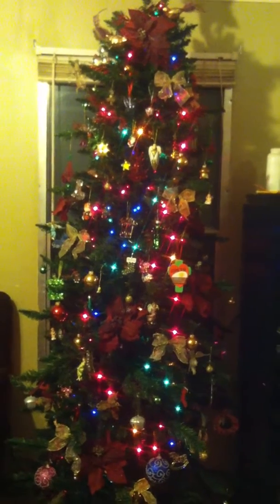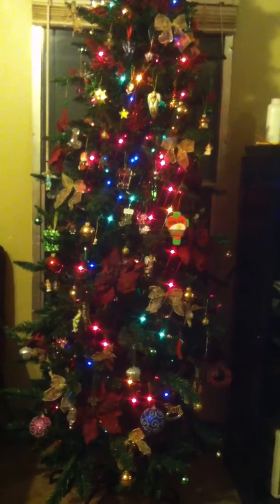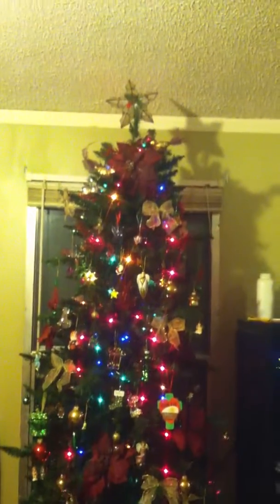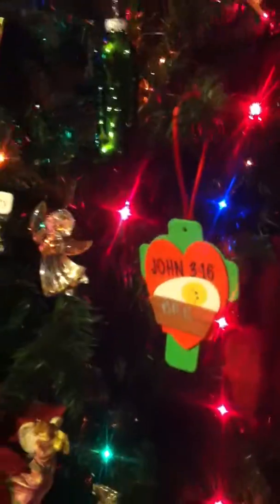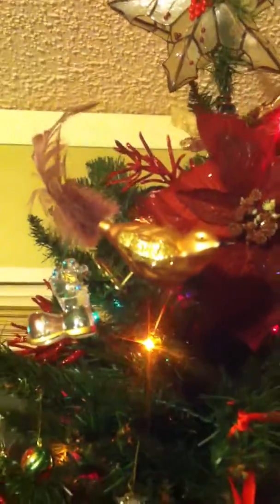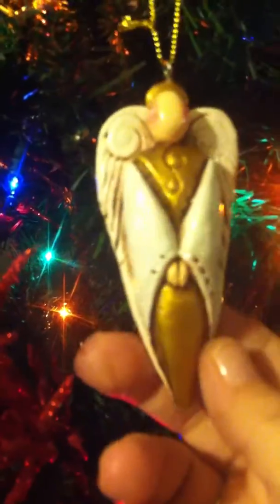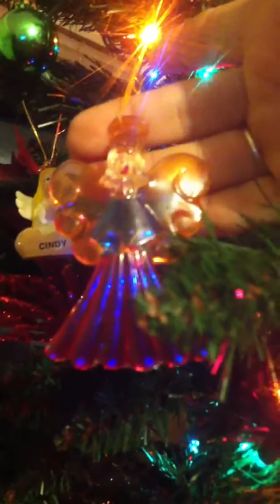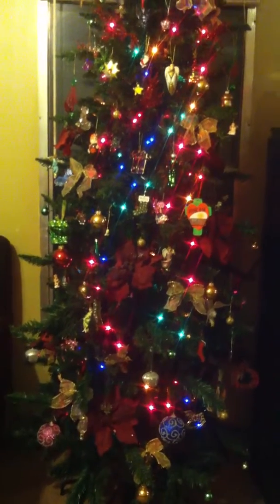Our Christmas Tree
Wanted to share with you all our Christmas Tree.